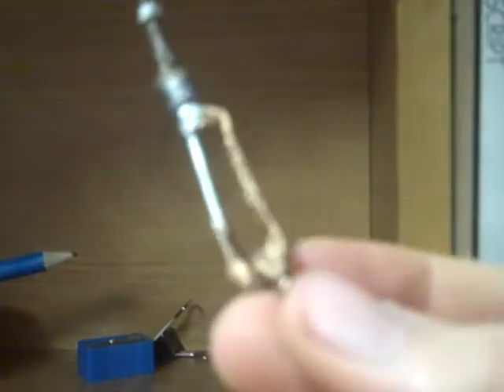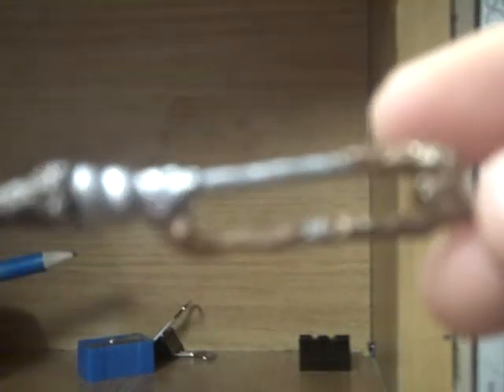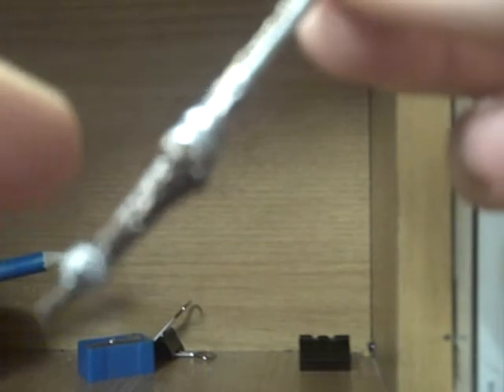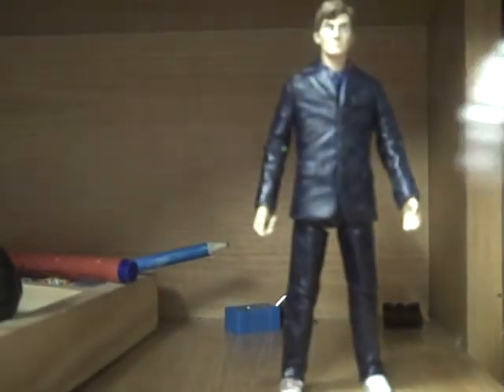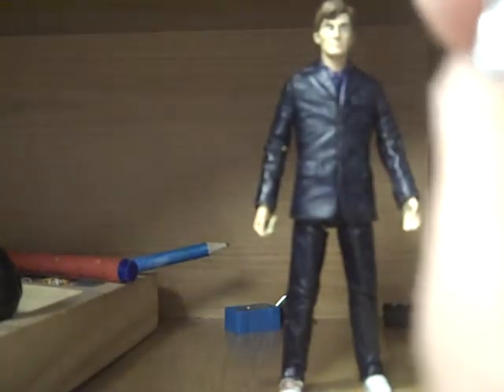TheCKcustoms doctor who props